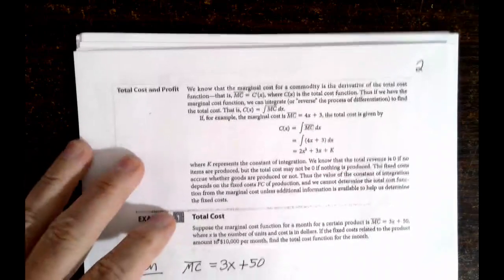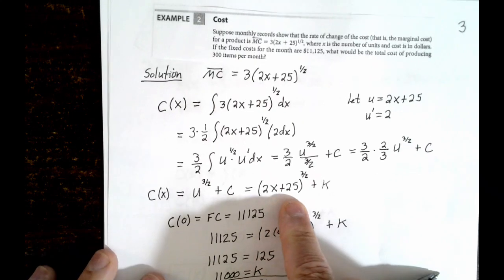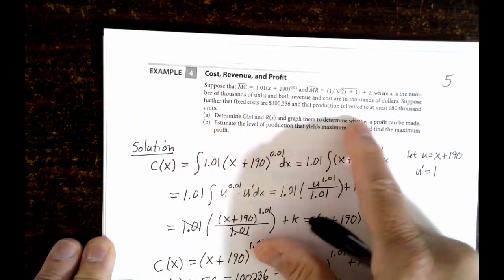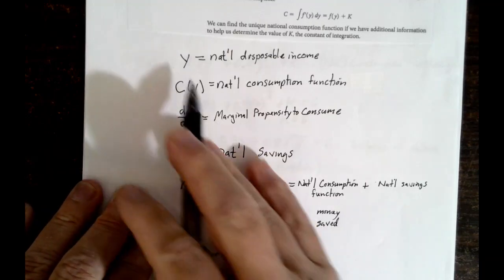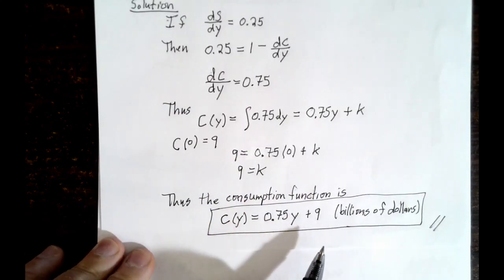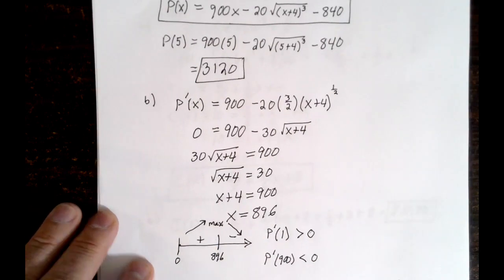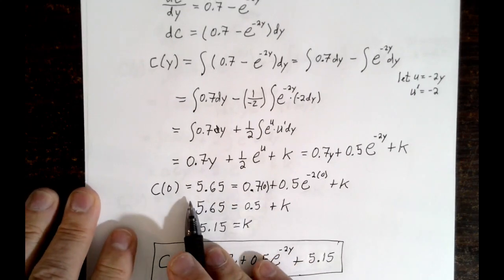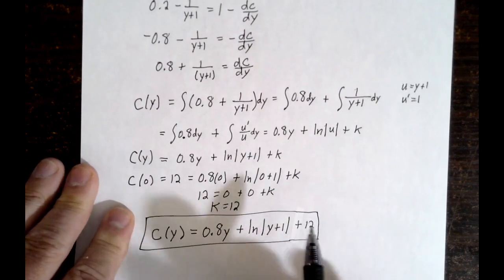video 169 Math 148 12 4